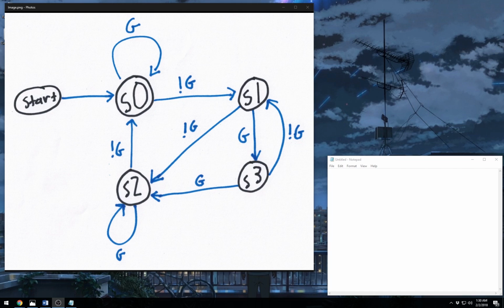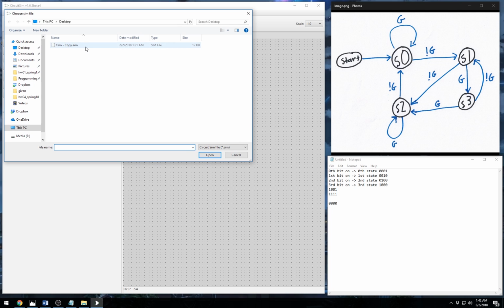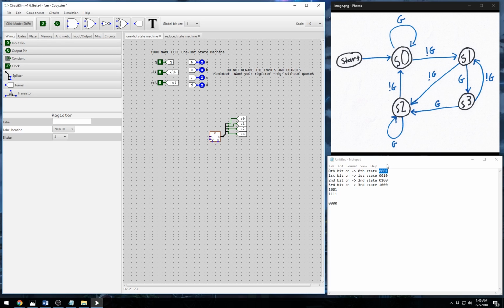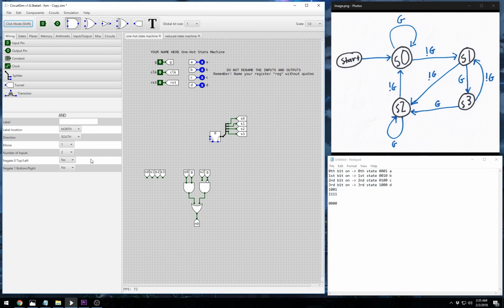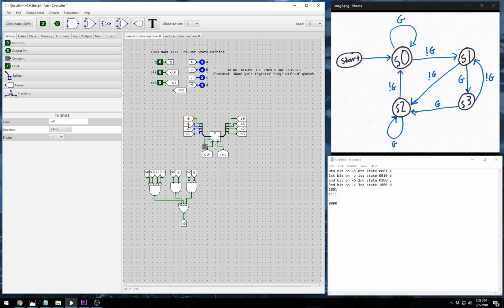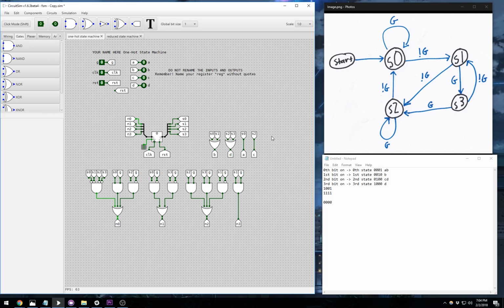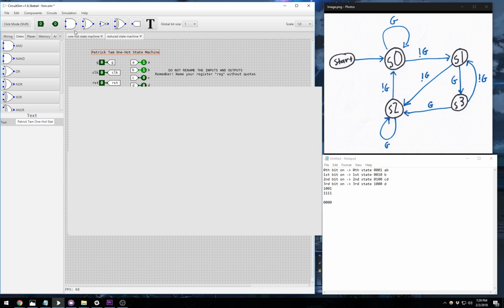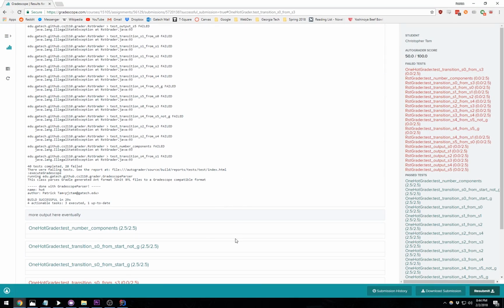Making a One-Hot State Machine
How to turn a DFA into a One-Hot state machine

Video recorded for Georgia Tech CS-2110 Spring 2018 HW4